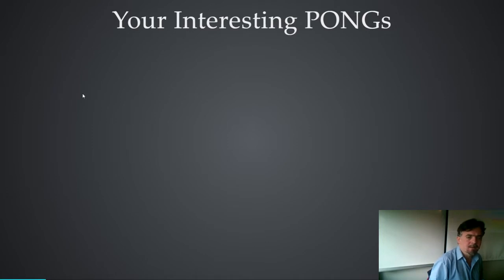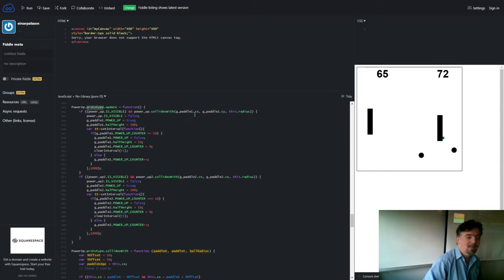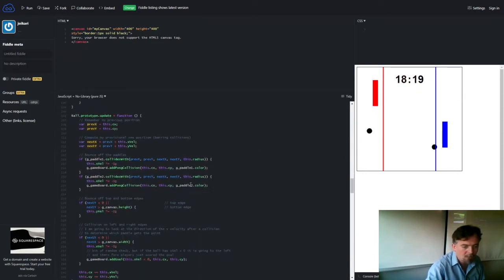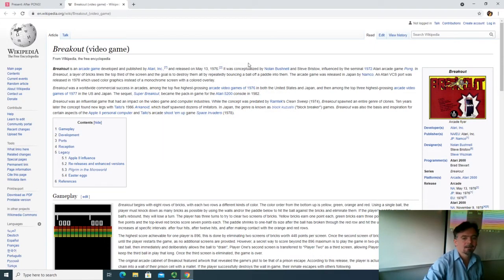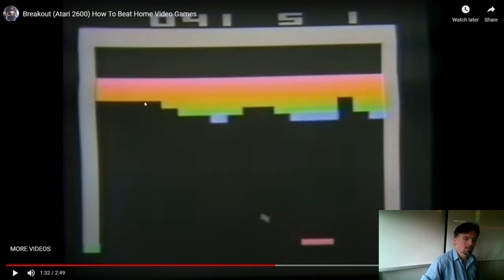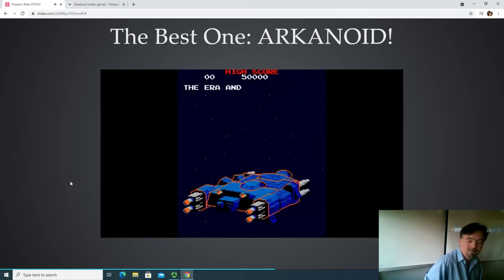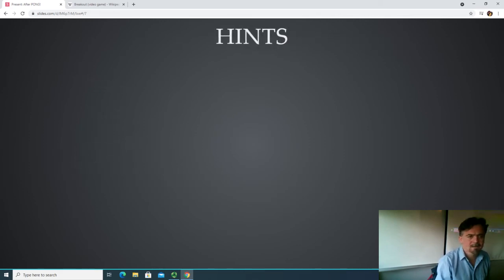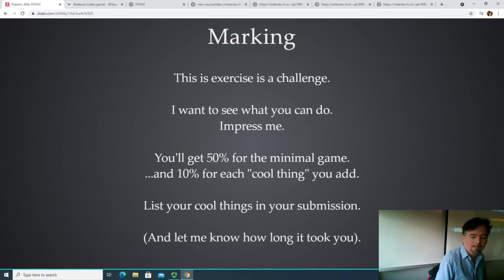6D After PONG!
After PONG comes.. [SPOILER] Breakout!